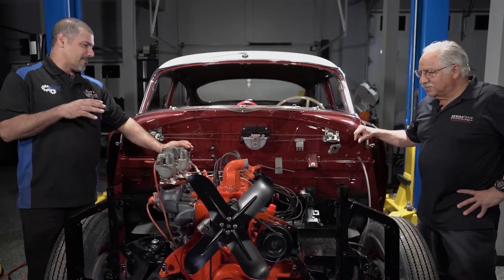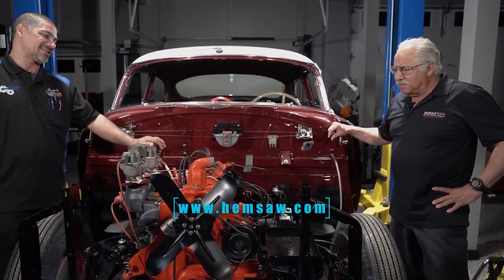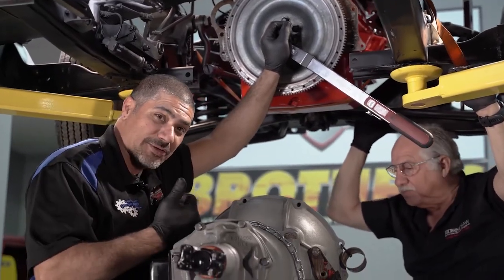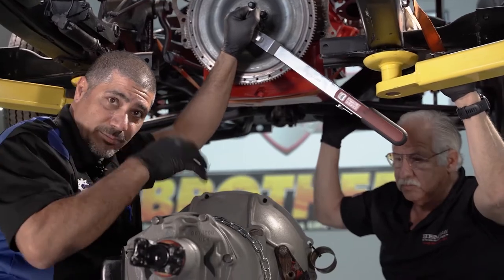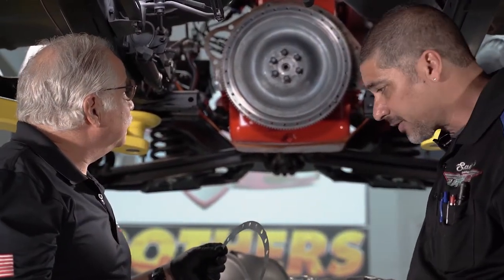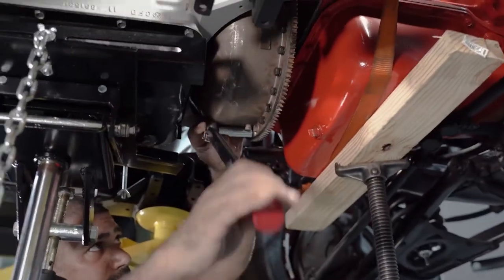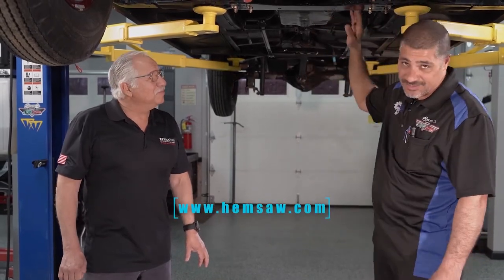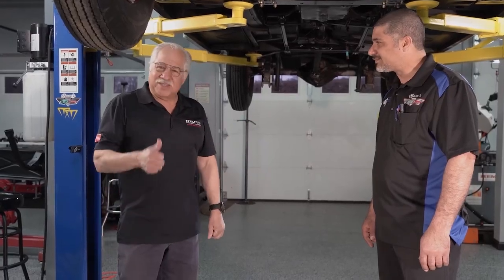Sam's Garage Project Hudson Hornet 2020-04-25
HE&M Saw's Project Hudson Hornet on Sam's Garage, episode premiered 04/25/20